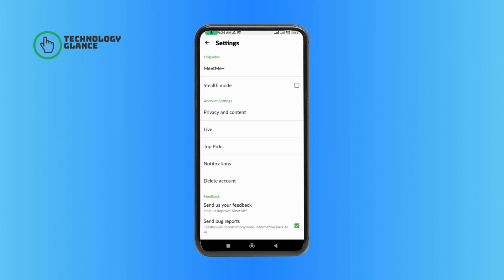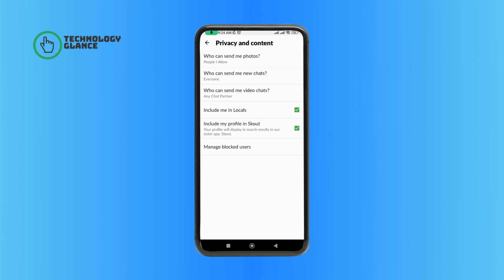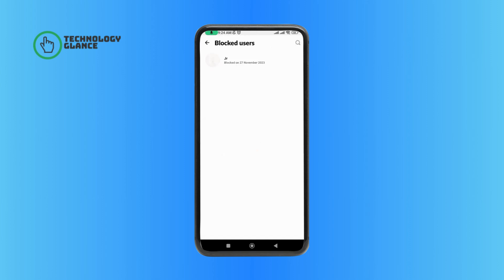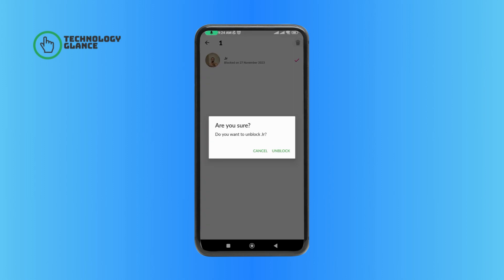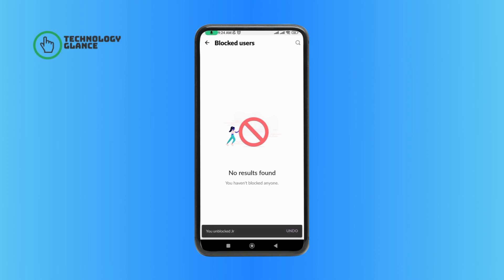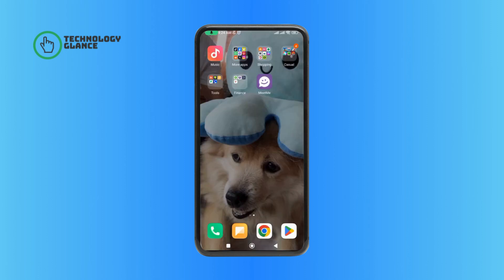How to Unblock Someone on MeetMe App? | Technology Glance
Reconnect with ease! This tutorial demonstrates how to unblock someone on the MeetMe app. Whether it's a change of heart or a reevaluation, learn the steps to manage your blocked list and reestablish connections. Watch and maintain open communication on MeetMe.